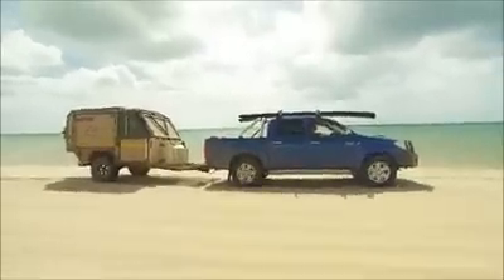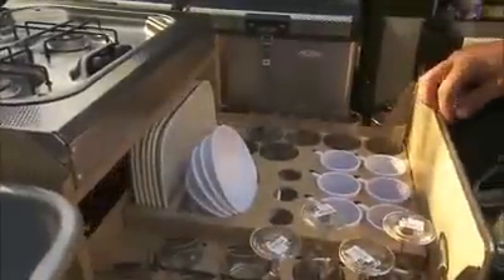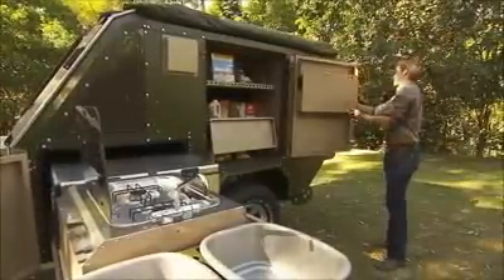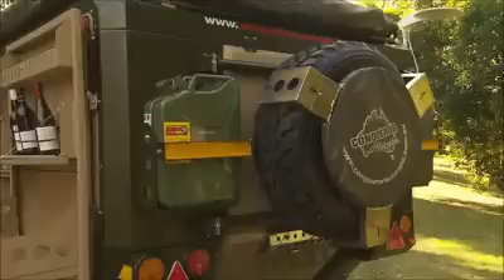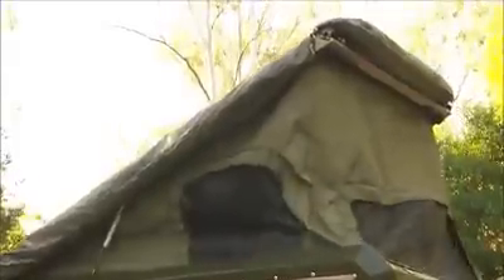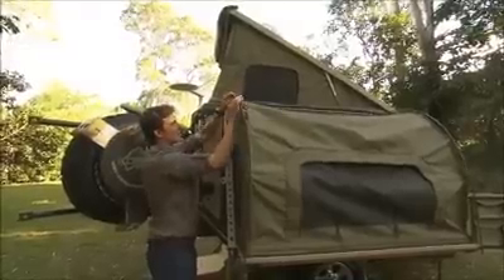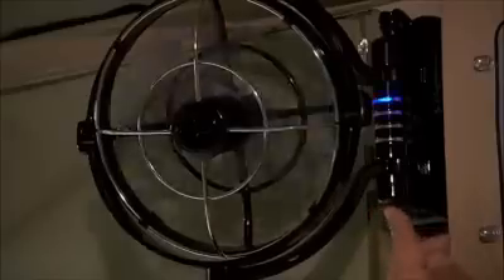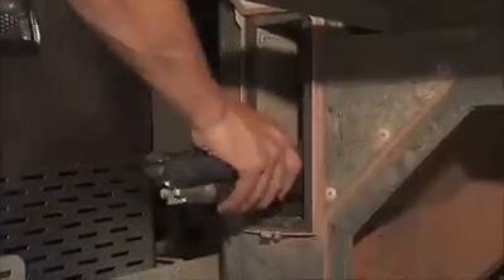Bom para Área de Camping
trailer classifieds